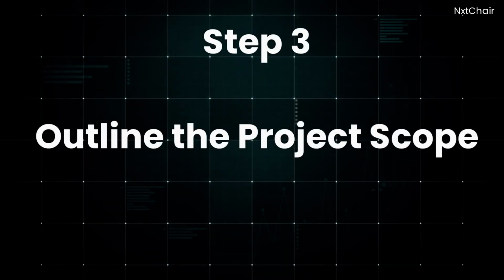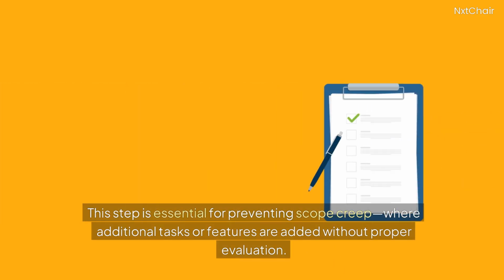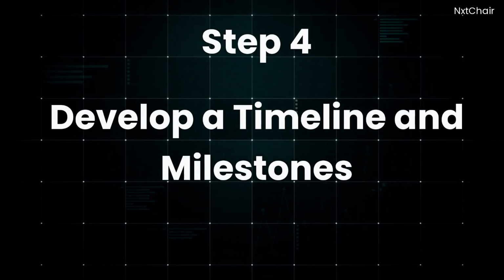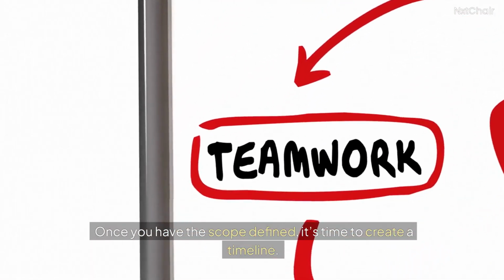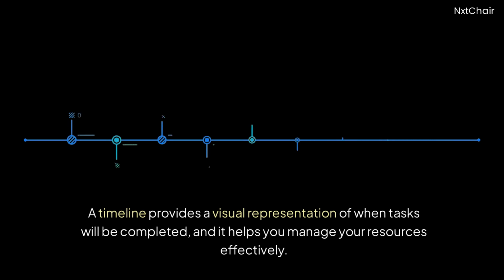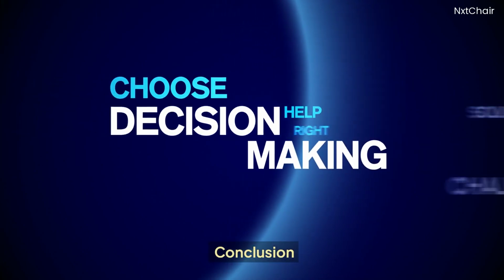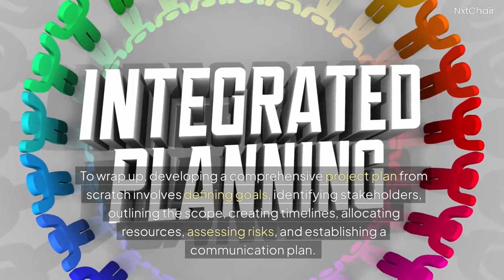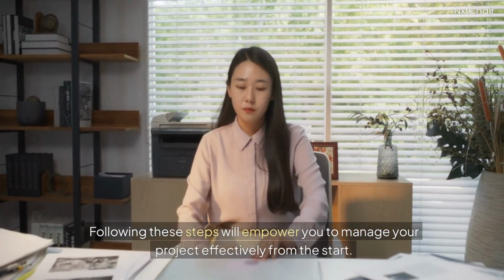How to Create a Project Plan from Scratch for Successful Project Management: A Step-by-Step Guide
Are you feeling overwhelmed trying to figure out how to create a project plan from scratch? Unsure about what elements to include to ensure your project runs smoothly? Well, you’re in the right place!

In today’s video, we’ll provide you with a step-by-step guide to developing a comprehensive project plan that sets your project up for success. Stick around, because by the end of this video, you'll have all the tools you need to craft a solid project plan!

Welcome back to NxtChair, your go-to channel for mastering project management. Whether you’re a seasoned pro or just starting, our 'How-To' series is designed to give you practical, actionable tips to ensure your projects succeed.

🔔 New here? We’re all about practical project management tips, from leading small teams to managing large initiatives. Have questions? Drop them in the comments and we’ll get back to you! 🚀

What We’ll Cover:
📌  Defining project goals and objectives
📌  Identifying stakeholders and their roles
📌  Outlining the project scope
📌  Developing a timeline and milestones
📌  Allocating resources and budgeting
📌  Conducting risk assessment and management
📌  Creating a communication plan
📌  Monitoring and adjusting the plan

Let’s dive into the step-by-step guide for creating a project plan from the ground up!

Got suggestions for future videos or need help with specific project management topics?

Key Phrases
How to create a project plan from scratch
Step-by-step project planning guide
Essential elements of a project plan
Project management tips for beginners
Developing a comprehensive project plan
Successful project management strategies
Stakeholder management in project planning
Creating a project timeline and milestones
Effective resource allocation for projects
Project scope definition techniques
Risk assessment in project planning
Communication plan for project management
Tools for project planning and management
Budgeting for project success
Monitoring and adjusting project plans
Strategies to avoid project scope creep
Importance of a project management plan
Setting realistic project deadlines
Best practices for effective project planning

Time Stamps:
0:00  Introduction
0:58  Introduction to Project Planning
2:23  Step-By-Step Guide For Creating A Project Plan
7:37  Benefits of Creating the Project Plan